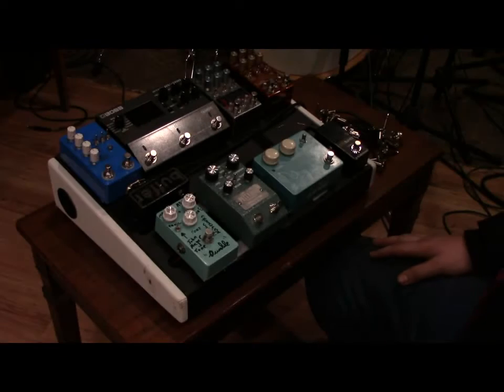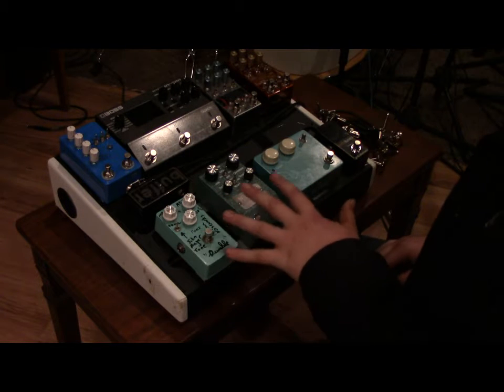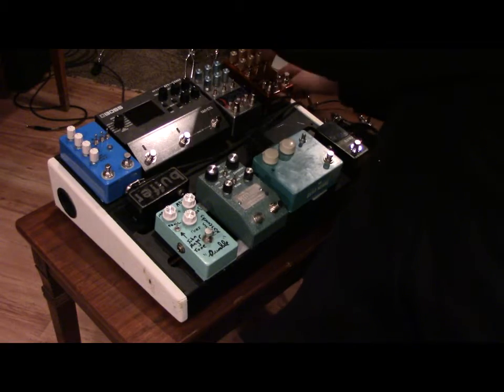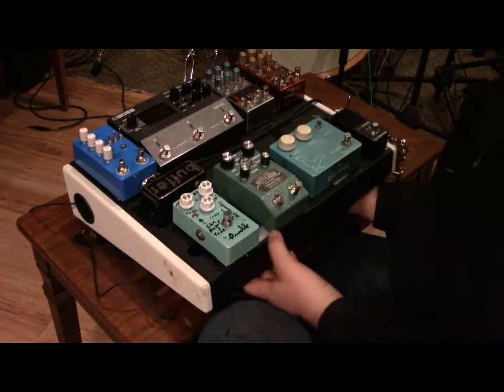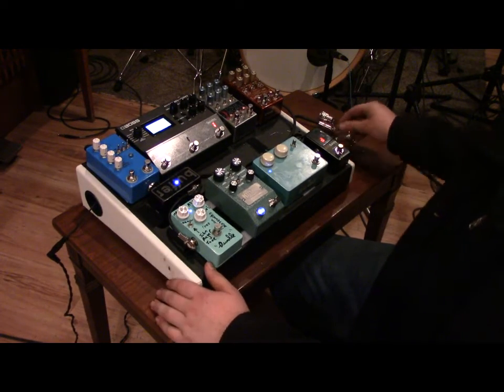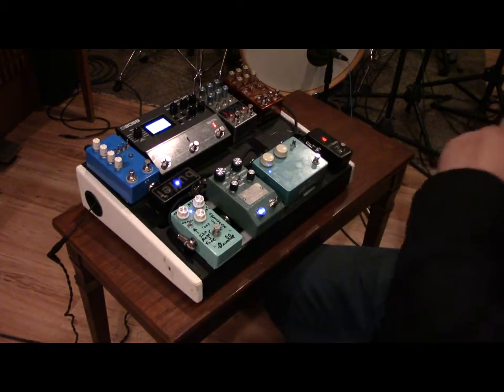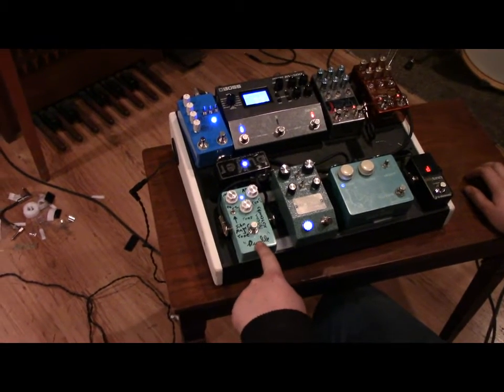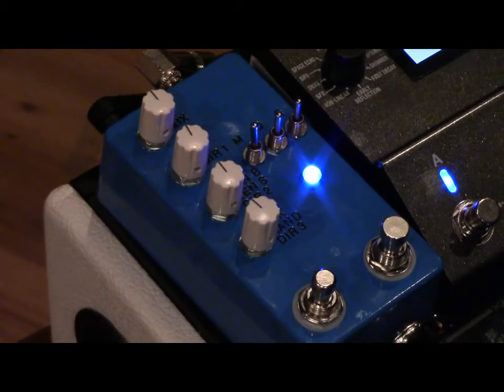Pedalboard Basics: Assembly and Effects Order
A little about putting together a board,effects order,and some sounds from my latest build!